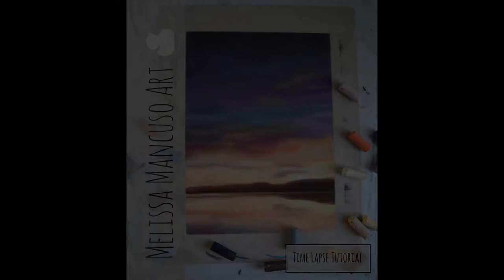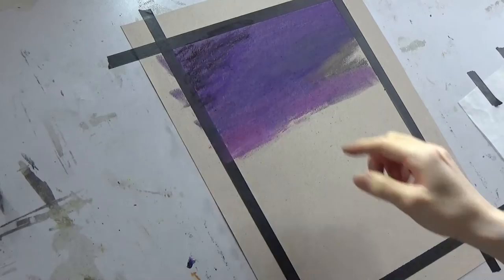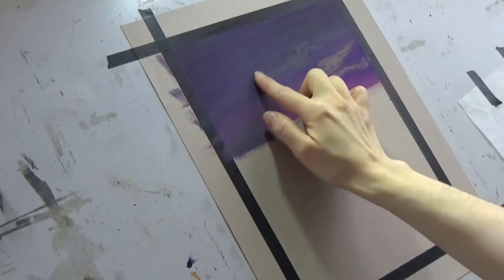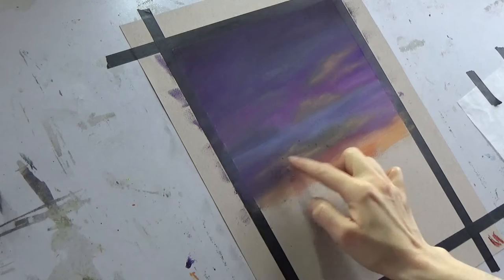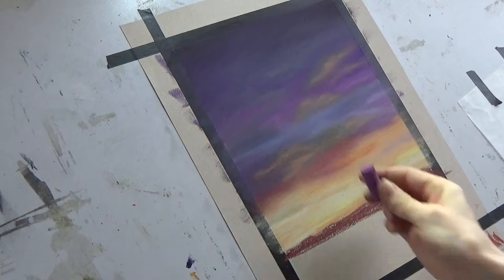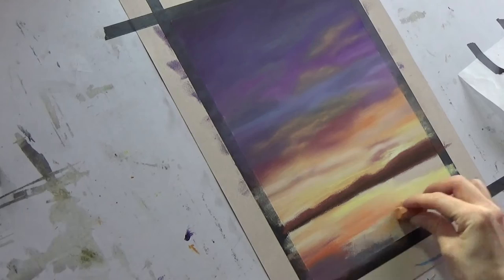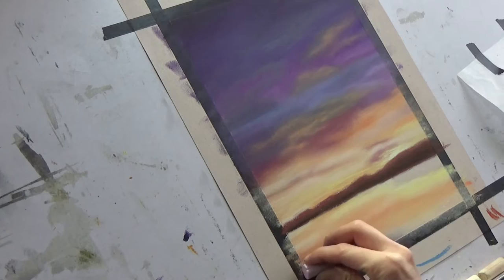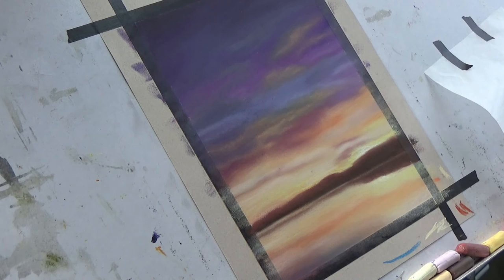Drawing a Sunset in Pastels - Narrated Tutorial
This is a narrated time lapse tutorial of a sunset in pastels on Canson Mi-Teintes paper.

Supplies used:
*Blick Artists' Soft Pastels
*Canson Mi-Teintes paper (Moonstone - its a grey paper); I used the smooth side
*My fingers for blending

My reference photo is from Dawn Noble on Photos for Artists (Facebook group)